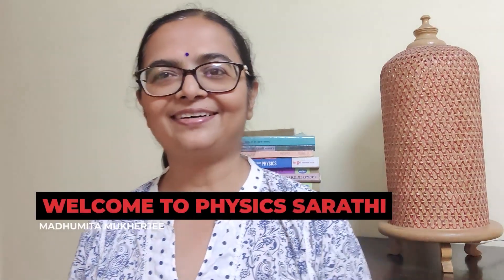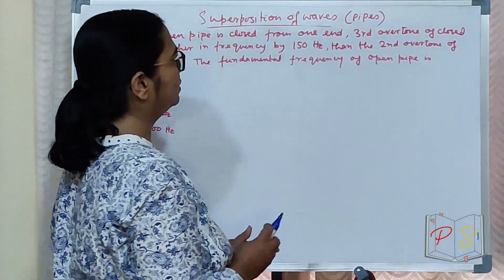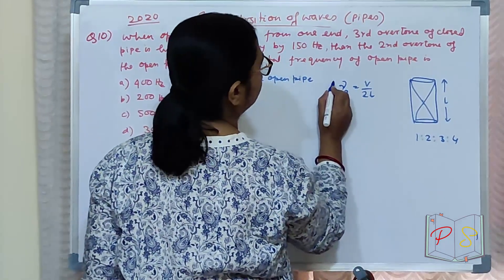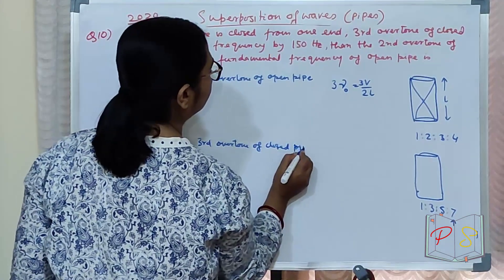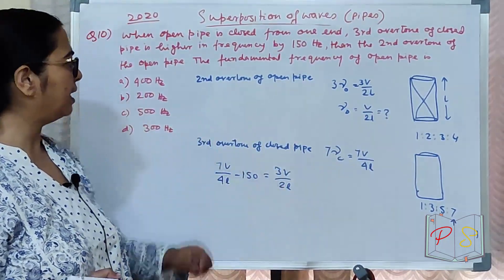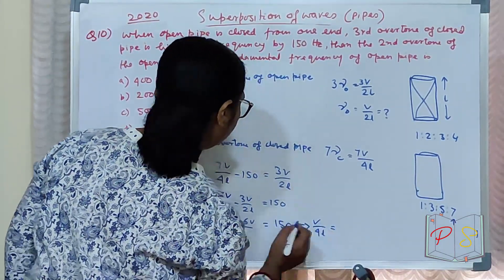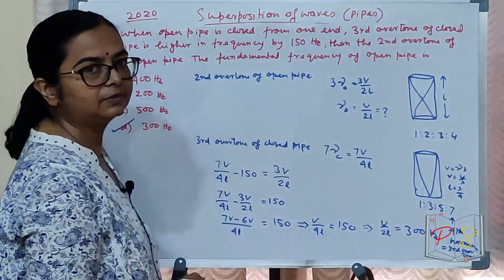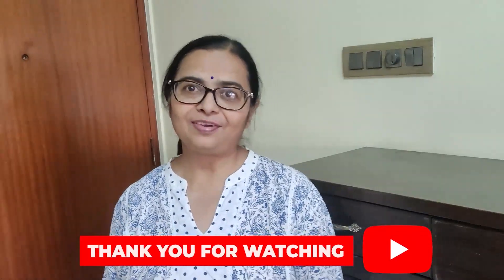Physics Sarathi - Superposition of Waves - Organ Pipes - Maharashtra CET - 2020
Q10 - When open pipe is closed from one end, third overtone of closed pipe is higher in frequency by 150 Hz, than second overtone of open pipe. The fundamental frequency of open end pipe will be